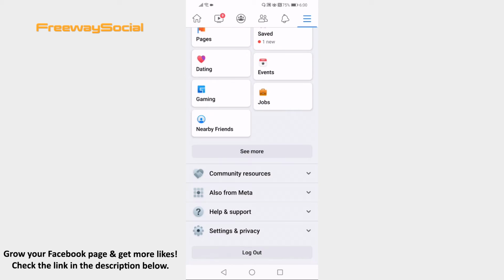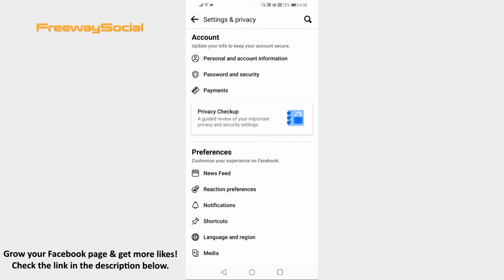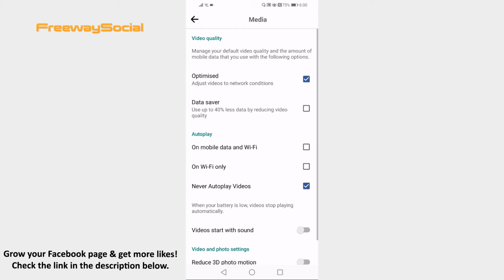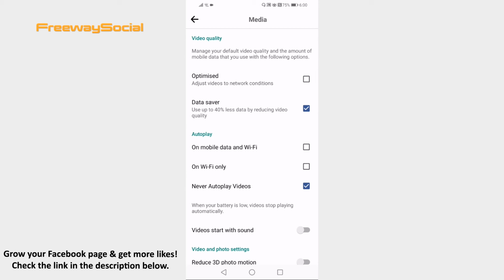How To Enable Facebook Data Saver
In this video I am going to show you how to enable Facebook data saver.

Follow these steps and you will be able to do it:

1. Open up Facebook app on your mobile phone and make sure to login to your Facebook profile.
2. Click on the menu icon at the upper right corner.
3. Now scroll down and click on “Settings & privacy”.
4. Select “Settings” from this menu.
5. Proceed to the “Media” section.
6. At the top select “Data saver” to use 40% less mobile data.

I hope this guide was helpful and you were able to enable Facebook data saver. Don’t forget to like this video and visit us